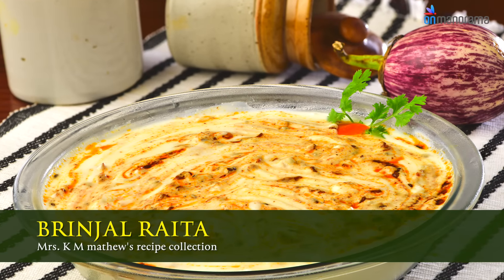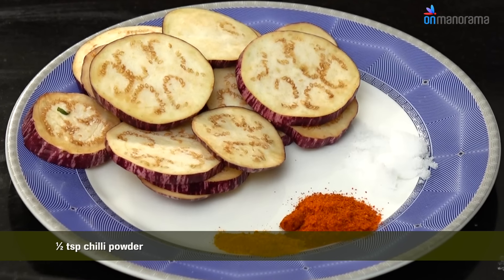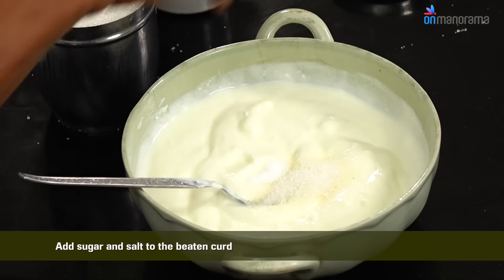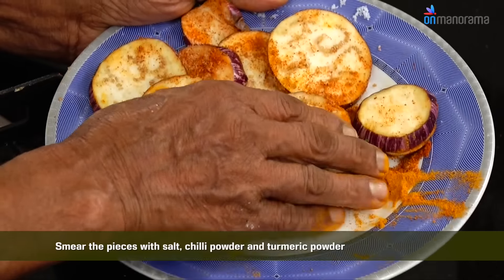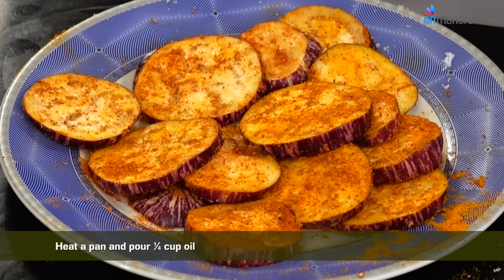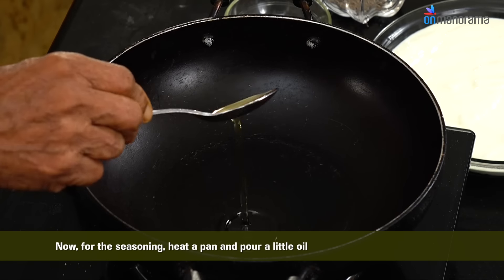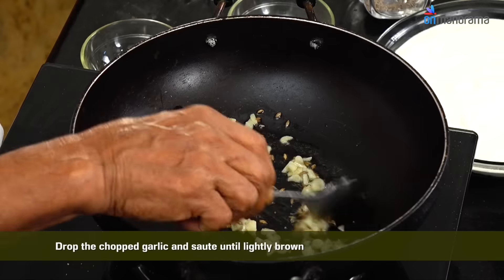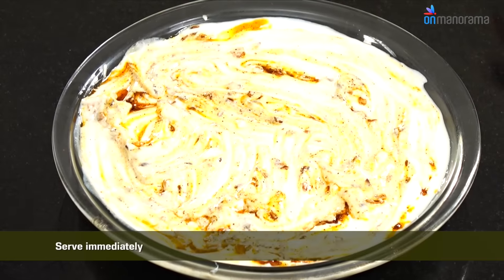Brinjal Raita Recipe | Mrs K M Mathew | Flavours of the Spice Coast | Manorama Online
A superb dish for your lunch, this raita has marinated and fried brinjals layered underneath beaten flavored curd. Refreshing is the word.

Credits
Chef: P.N. Vasu
Camera: Lenin S Lankayil
Editor: Arun K N
Producer: Arathi Kannan
Head Content Production - Santhosh George Jacob

Manorama Online
Manorama Online is the digital version of Malayala Manorama, the most read Malayalam newspaper in Kerala. Manorama Online YouTube channel is associated with the which covers news, reviews, features and articles on wide variety of topics providing information, entertainment and relaxation. The website caters various categories taking care of varying interests of the readers falling into all age groups and religions.

OnManorama
Read the latest news from Kerala and around the globe on Onmanorama, the trendy English portal from Malayala Manorama for the global Indian.